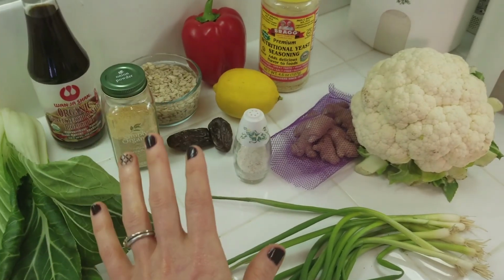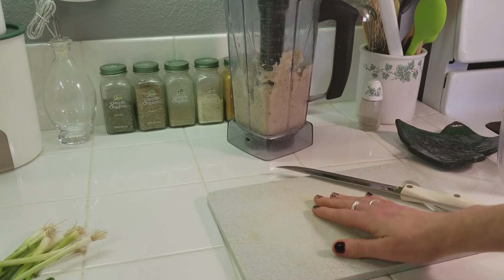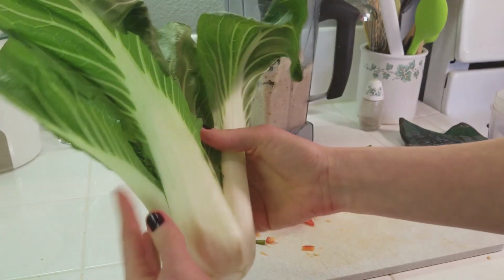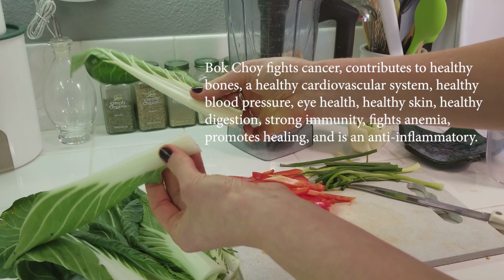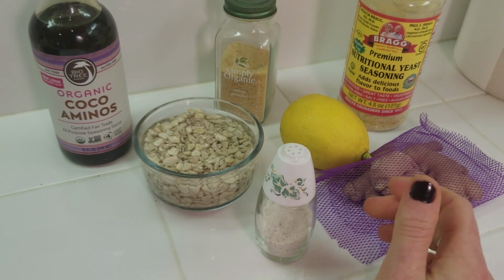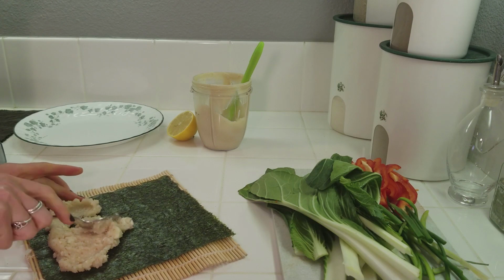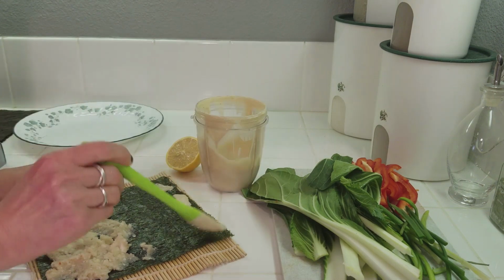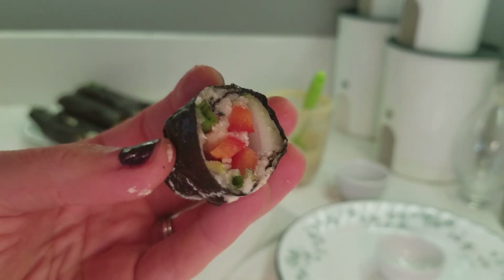Ying & Yang Raw Vegan Sushi Recipe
Looking for sushi flavor without the danger? You won't find harmful parasites in this recipe, but you will find a rich complement of flavors and textures, sure to delight!

All my videos are designed with your health in mind. My goal is to give you something today that will positively impact your health physically, mentally, and/or spiritually. I wish to gift you with inspiration, encouragement, and a brighter today and tomorrow.

~Products I use every day to dramatically impact my family's health~

 Feel better in 30 days, guaranteed!~

~Follow me and discover much more!~